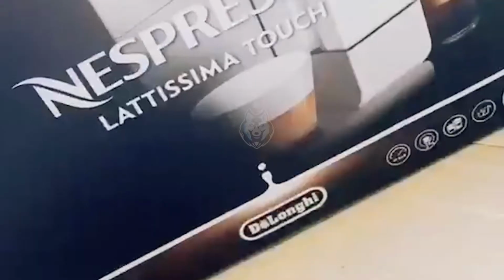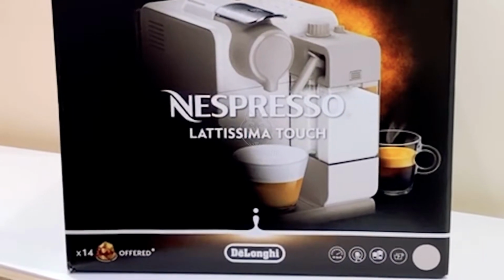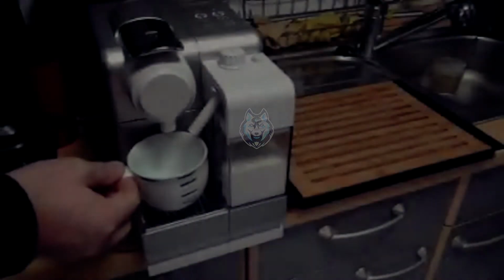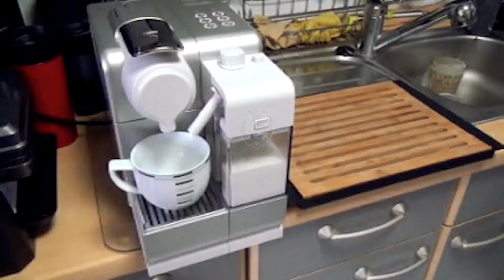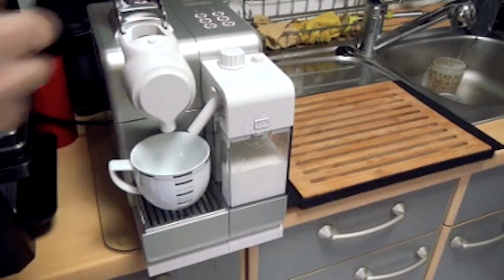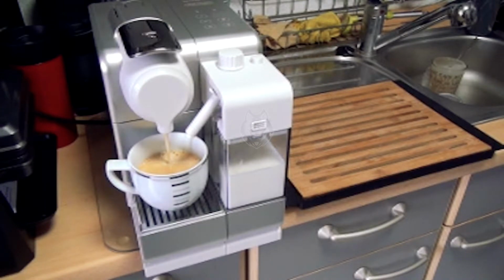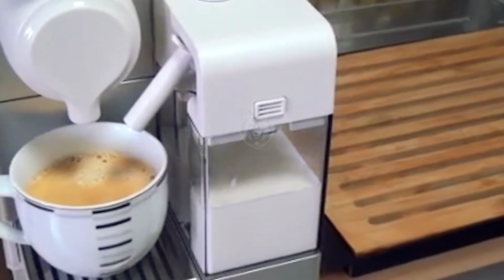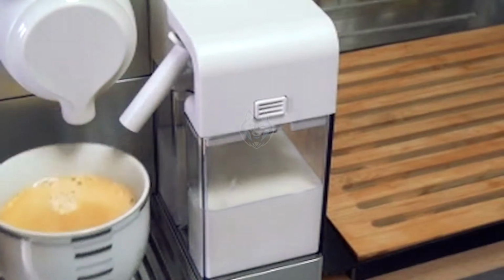Is it The Best? | De'Longhi Nespresso Lattissima Touch | Unboxing & Details (UK Offers)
Check this for De'Longhi Nespresso Lattissima Touch

Other best Brands Suggestions

Nespresso offers a wide variety of Coffees to satisfy every taste at any moment of the day. All Nespresso Coffees can also be enjoyed with milk or milk froth to create a variety of different recipes such as Cappuccinos, Lattes and Macchiatos.  Nespresso offers complimentary recycling services to all of its customers. Recycle your used coffee capsules at your nearest Nespresso boutique, drop off at a Recycling Collection Point, or order a Bulk Collection.

Artist: CHUNK
Track: Ribwatcher

Nespresso follows highly rigorous standards in selecting coffee. they create hermetically sealed and recyclable aluminium capsules as an optimum way to lock in freshness and provide exceptional taste. As a result, they offer a wide variety of coffees to satisfy every taste at any moment and whenever you want.